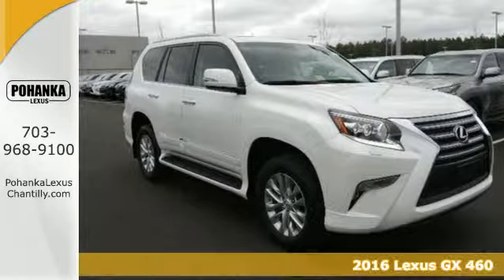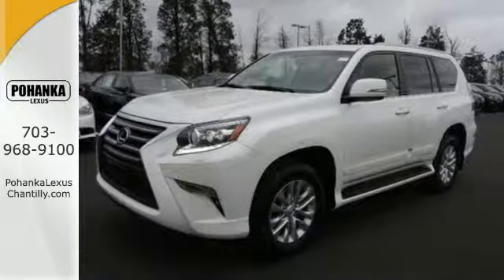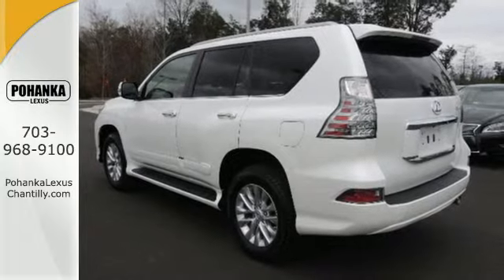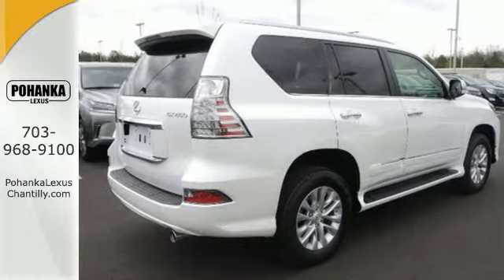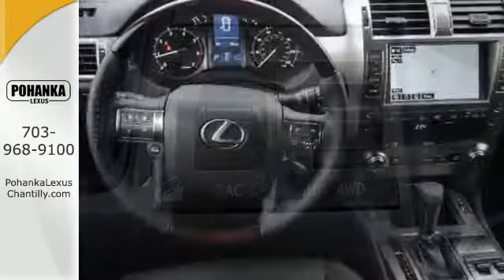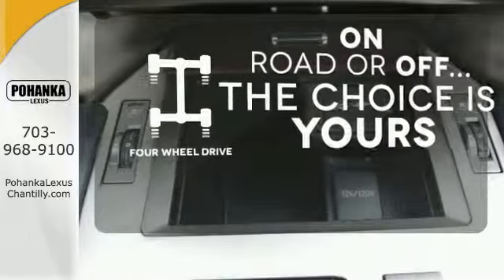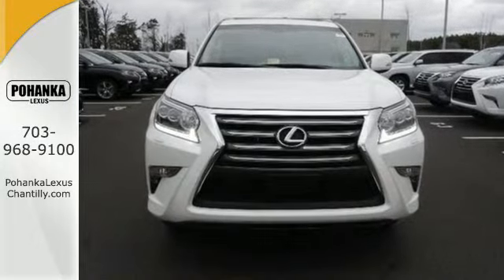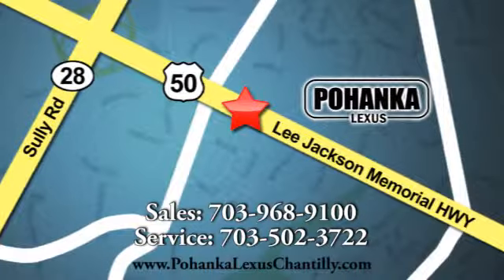New 2016 Lexus GX 460 Chantilly VA Washington-DC, MD GXG527730 - SOLD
Year: 2016
Make: Lexus
Model: GX 460
Trim: 4WD 4dr
Engine: 4.6 L 8 Cyl. Cyl.
Color: Starfire Pearl
Interior: Black
Stock #: GXG527730
VIN: JTJBM7FX6G5127730

Address:
13909 Lee Jackson Memorial Hwy